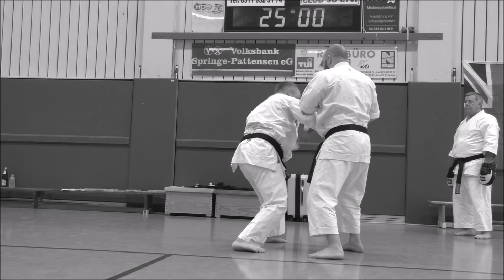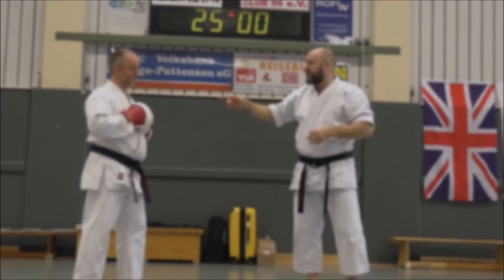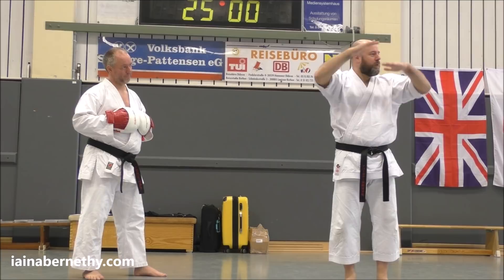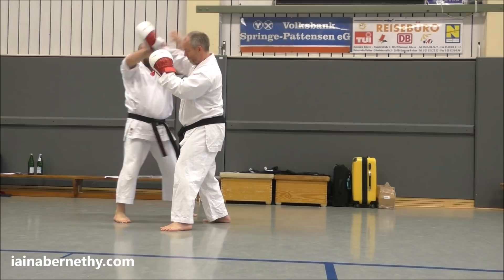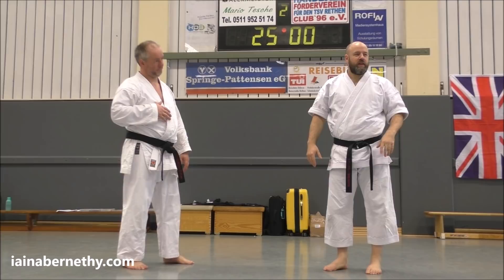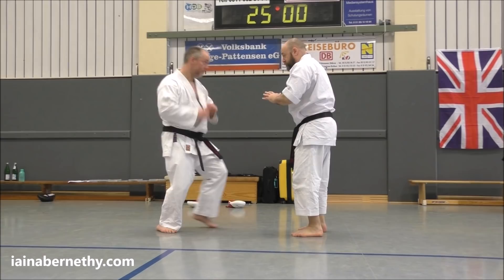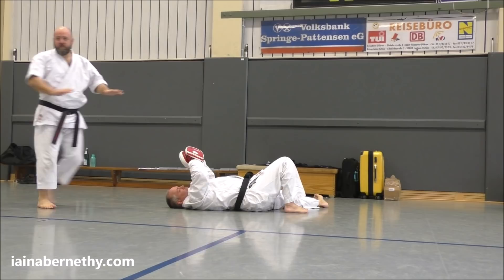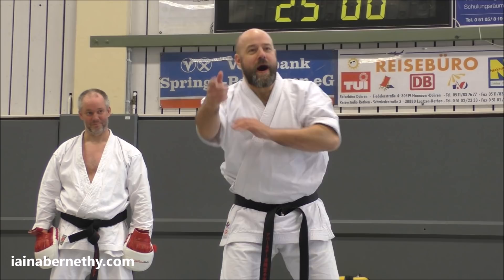Kushanku / Kanku-Dai / Kosokun-Dai Pad-Drill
In this video we look at a pad drill for the opening sequence of Kushanku / Kanku-Dai / Kosokun-Dai kata. This pad drill is an accompaniment for a two-person flow drill for the first part of the kata. Both drills are designed to give a quick run through the lessons of the early part of the kata. They are not to be considered a replication of actual violence, nor are they the kata bunkai as applied. They can be likened to a singer singing scales in that the actual notes will be used in songs, but the scale is not the song.  Likewise, the elements of the drill will be used in live practise and combat, but the drill itself in neither live practise nor combat. It needs to be understood that this bit of footage comes from two full days of training. So, while the content and nature of such drills was understood by the participants – and they were aware of how the drills fit into the wider training matrix – you as the viewer are not privy to that information. I nevertheless hope you enjoy the video and the content is of interest to you.

Iain